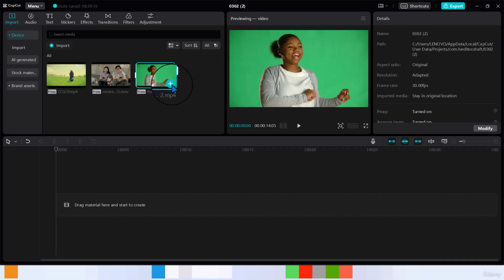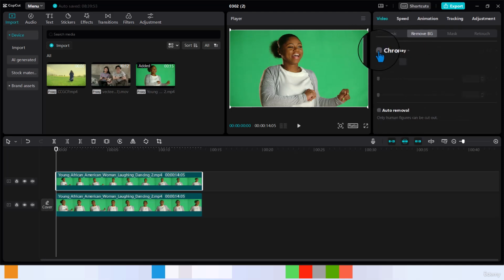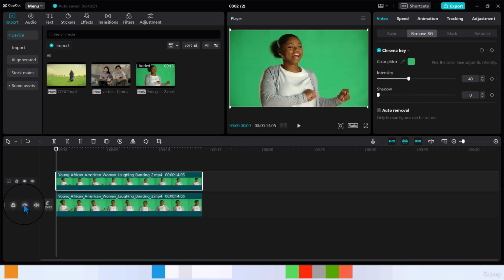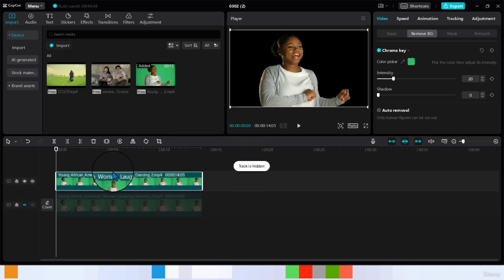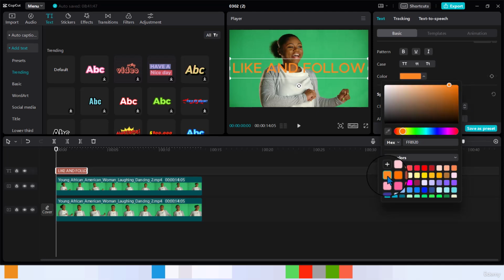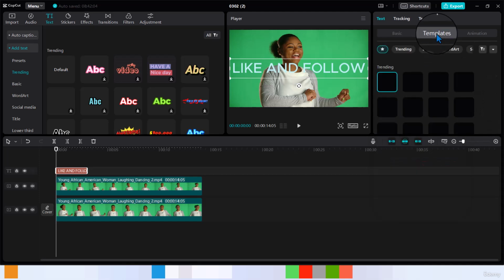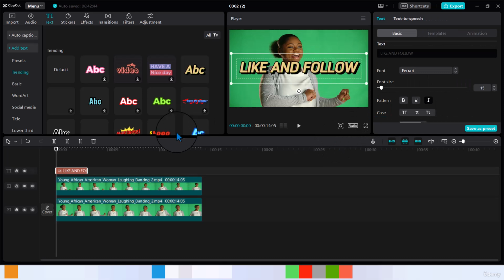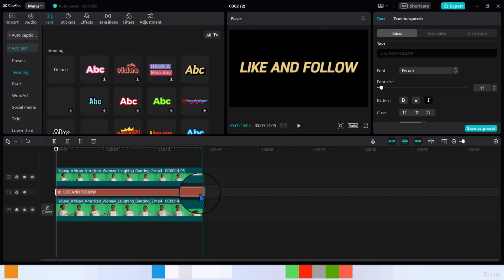How to Put Text Behind a Person in Capcut Pc